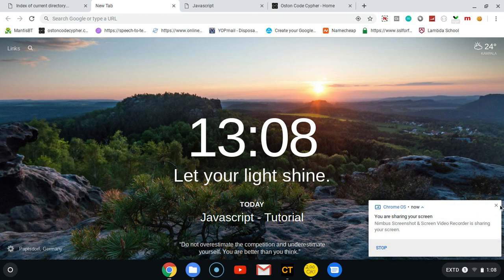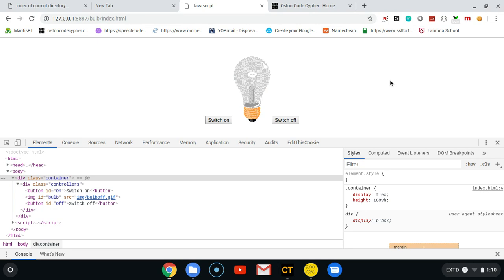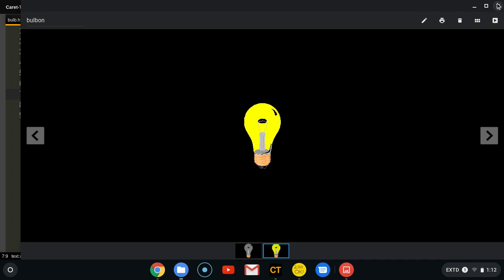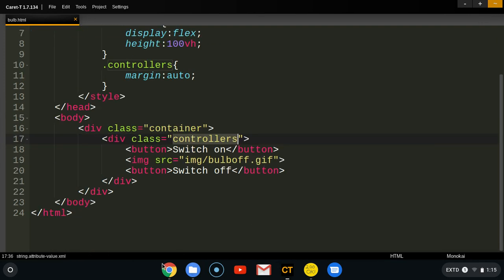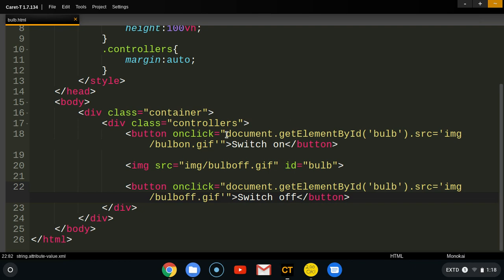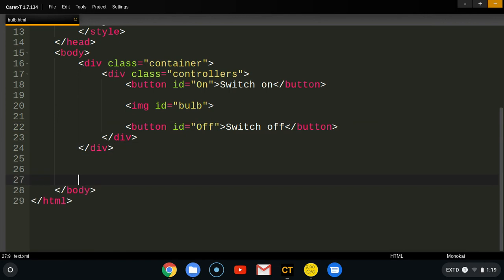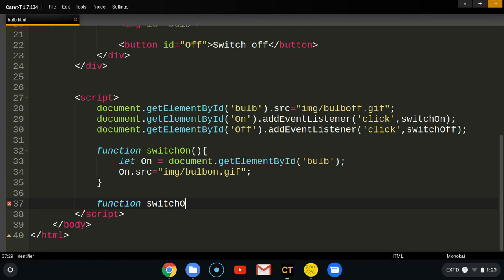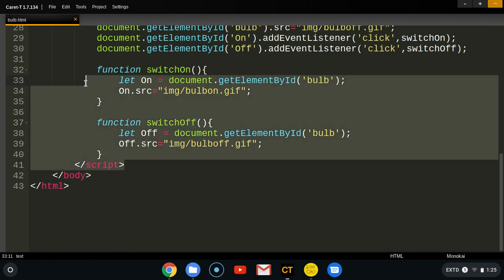How to change the image source attribute using Javascript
In this example JavaScript changes the value of the src (source) attribute of an img tag: